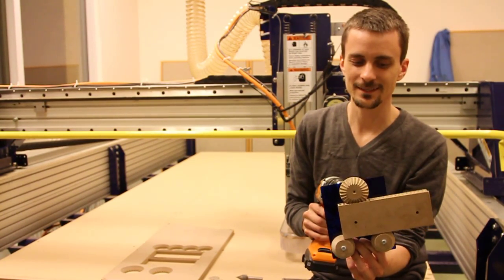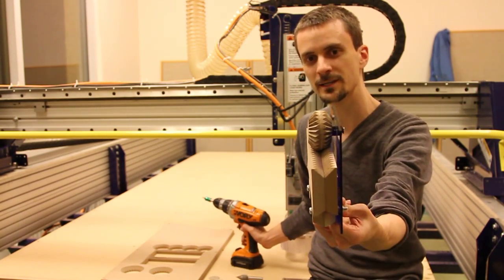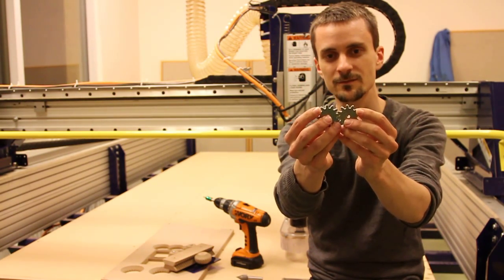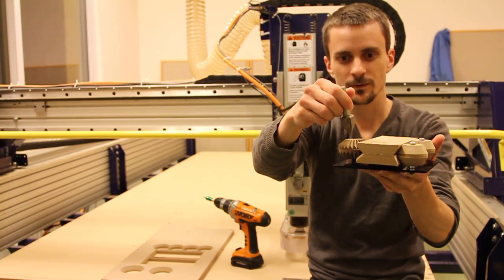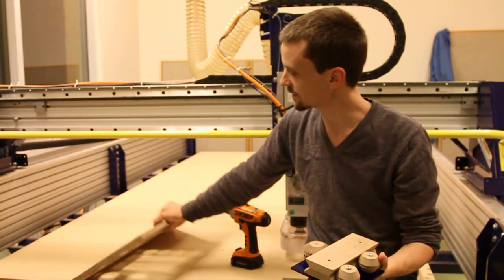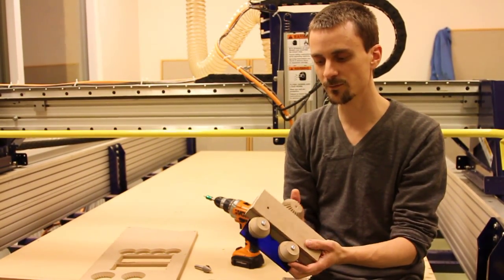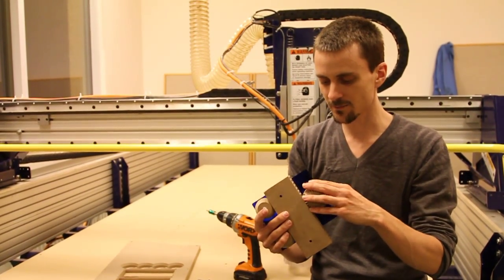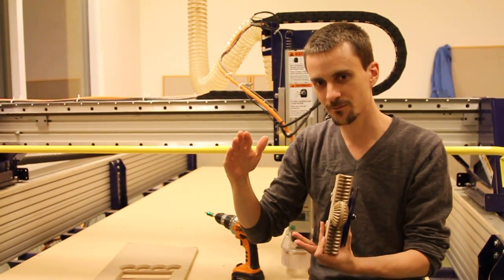CNC milled rack and pinion test #1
First developments for a parametric linear axis system for 3-Axis CNC fabrication. Created in Fab Lab Vestmannaeyjar. Ongoing research for the Fab Lab 2.0 development